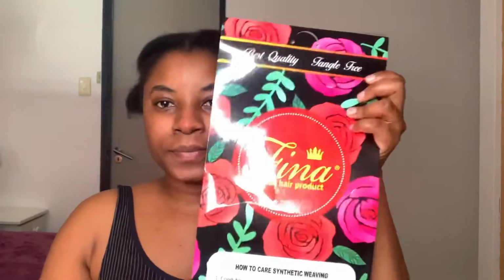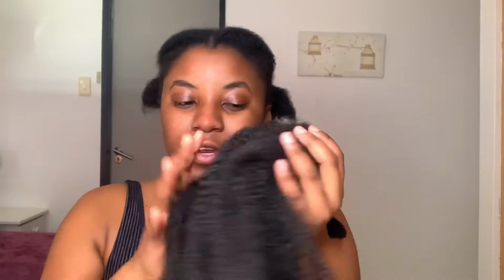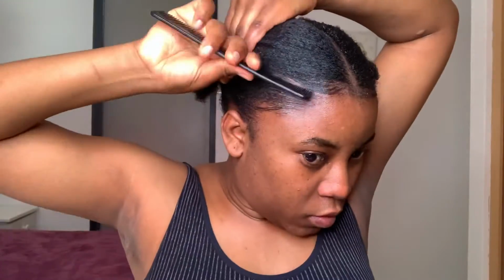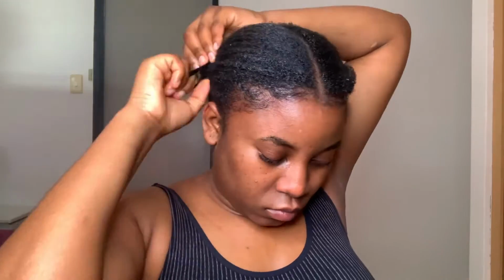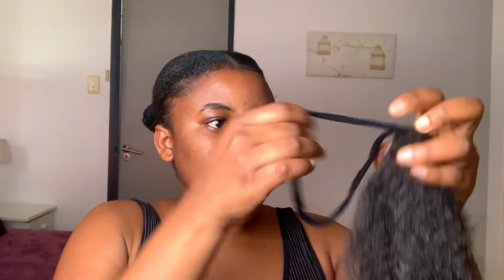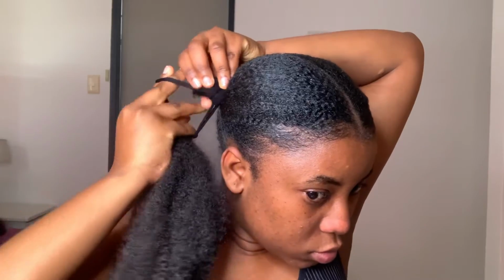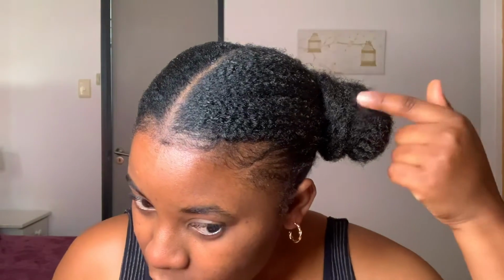Quick and Easy Space Buns on Short 4C Hair!!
💜Hey Loves💜
You definitely want to try this cute and easy hairstyle out!!